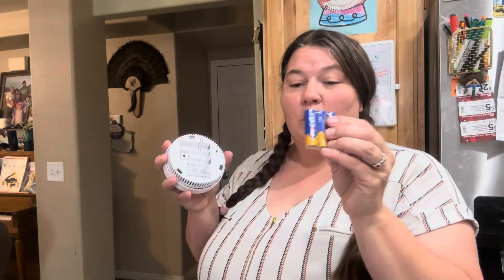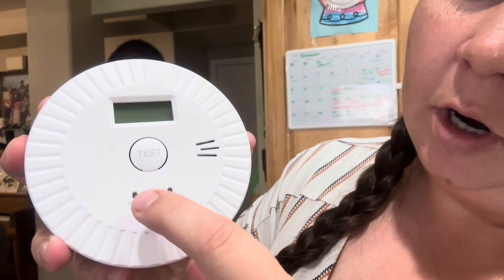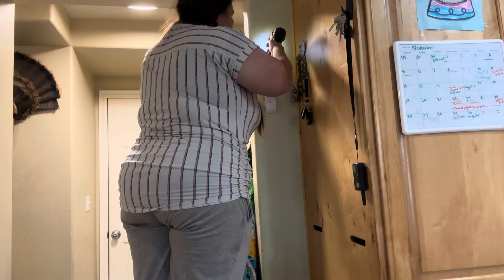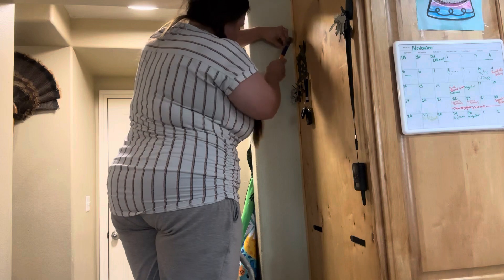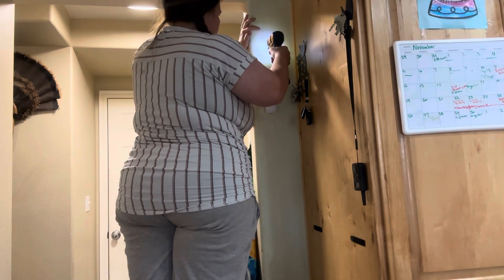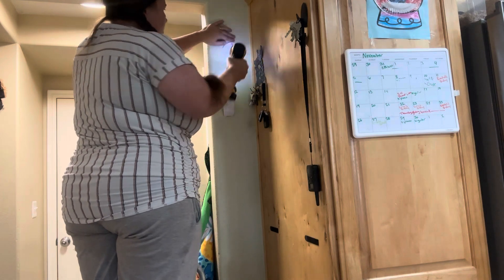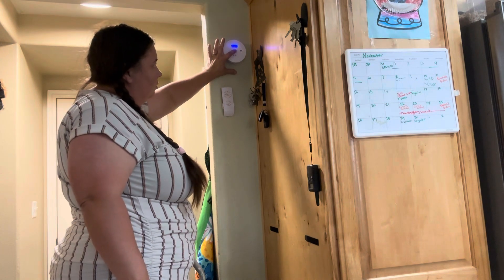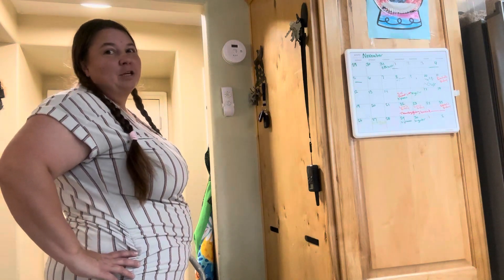Carbon monoxide smoke detectors